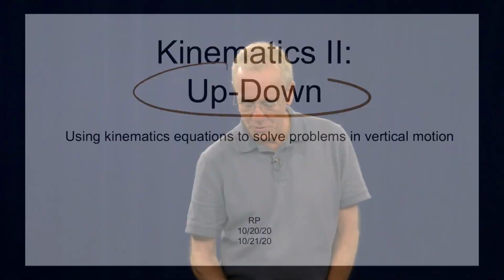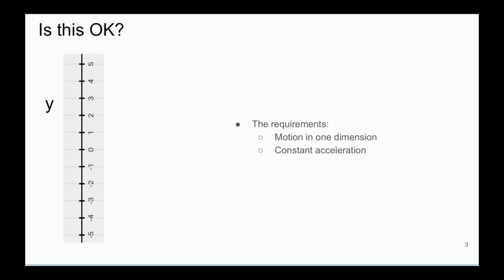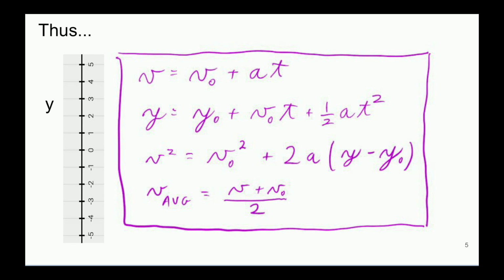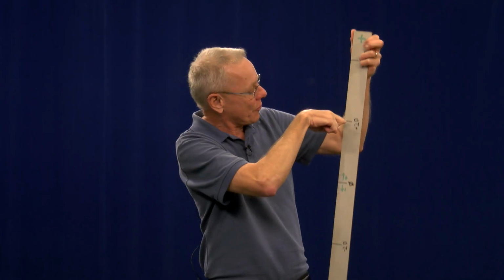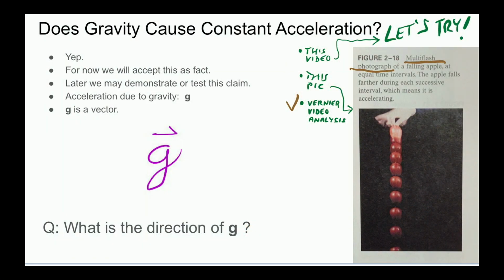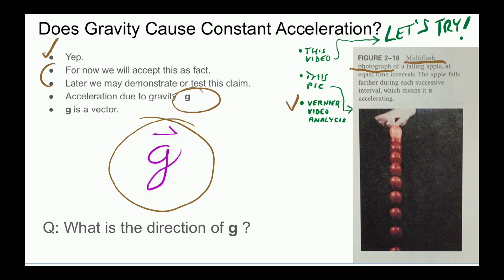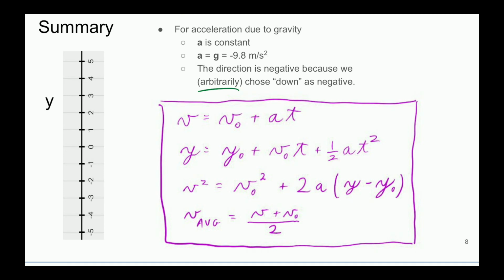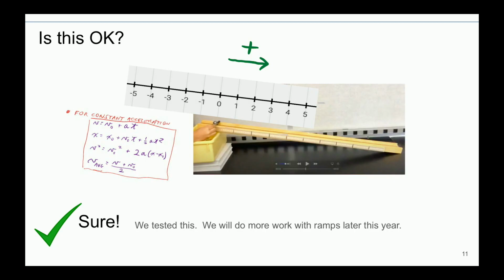2-1 - Kinematics Up and Down RAPID REVIEW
COMMENT:  Despite the possibly-confusing title in the first 2 seconds of video, this presentation is indeed the *first* RAPID REVIEW presentation on the topic of Kinematics.

At time 0:39 I call attention to my unusual way of writing script.  It's called the Palmer Method.  Old habits die hard!  More here:

At time 7:13 I mention the idea of a tilted co-ordinate system.  We will see this idea again later, when we study forces and acceleration on ramps.
(11 minutes)